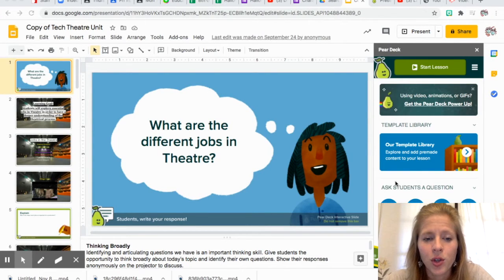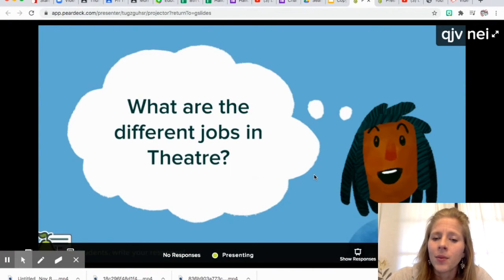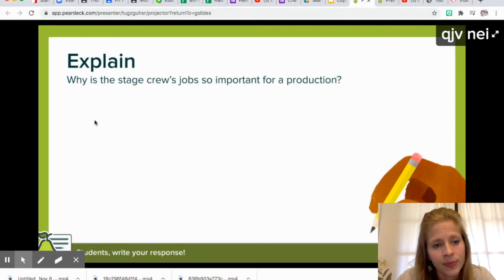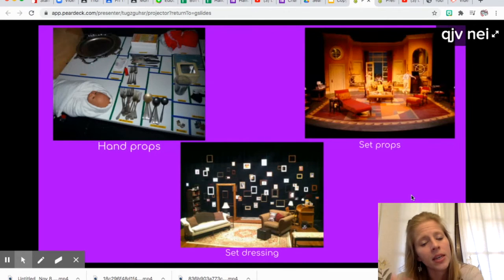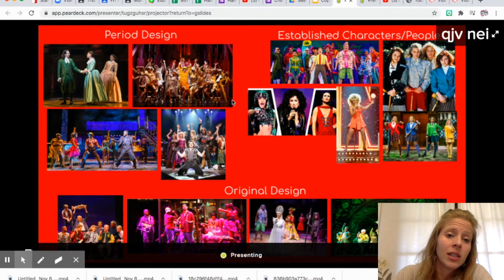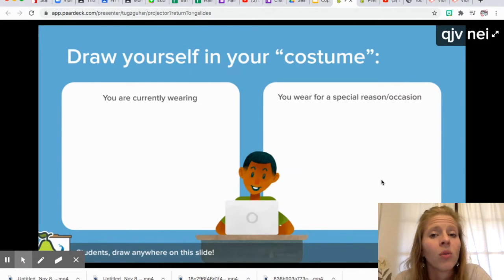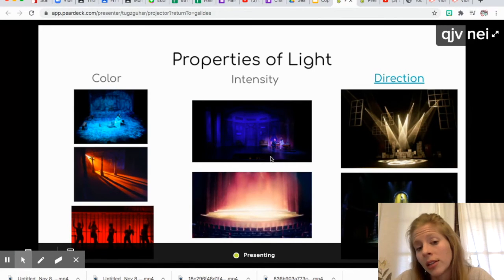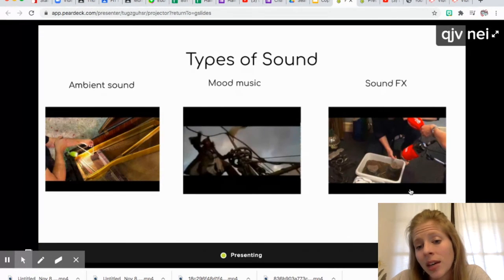Drama w/ Whittaker: 7th Grade Tech Theatre W10